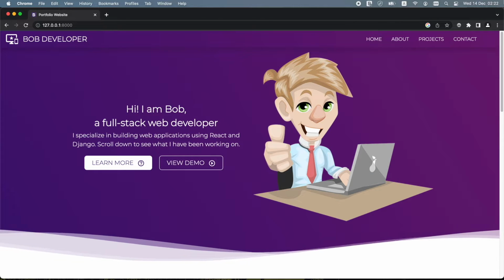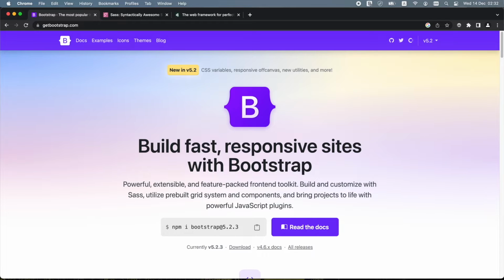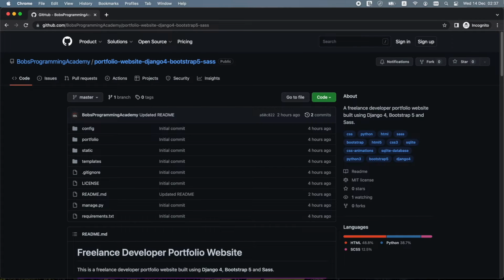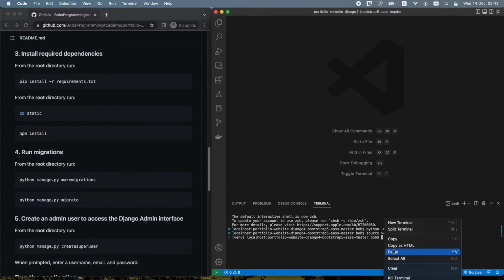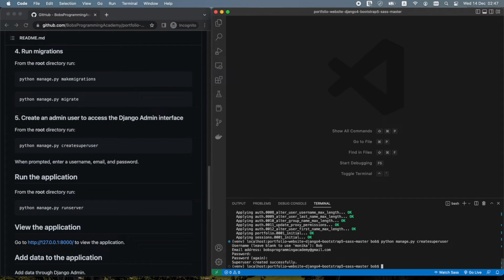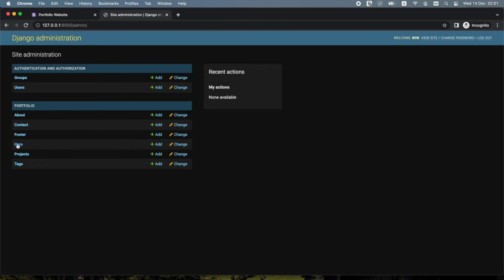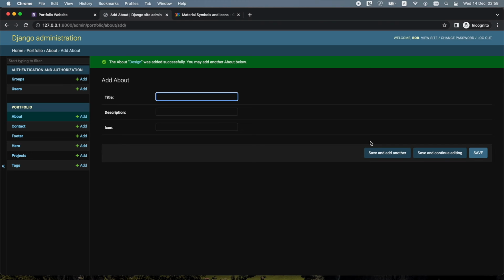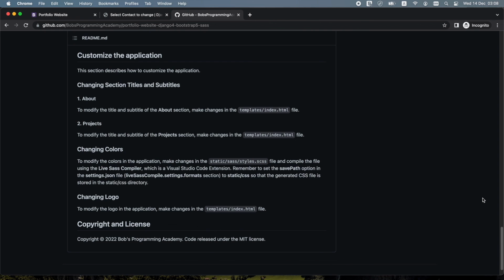Django 4, HTML, CSS, Bootstrap 5 & Sass | Freelance Developer Portfolio Website | Free Download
In this video, we present a portfolio website for a freelance developer built using Django 4, Bootstrap 5, and Sass.

We will first focus on how to install and set up this portfolio website template. Next, we will show how you can use Django Admin as a content management system and add your own content to this application.

00:00 Intro
01:13 Project Overview
02:02 Responsive Design
02:36 Tech Stack
04:50 Installation
09:36 Adding Data via Django Admin
14:08 Outro